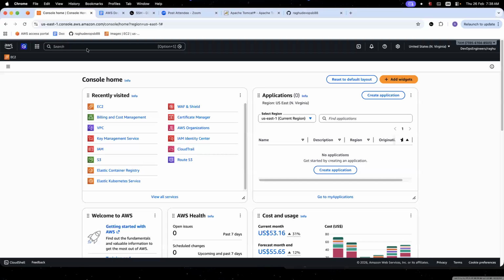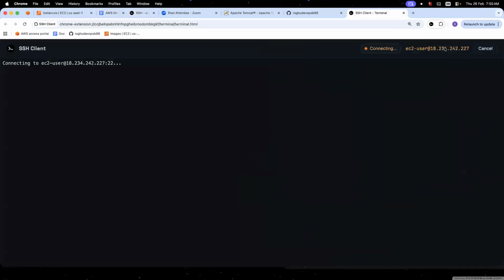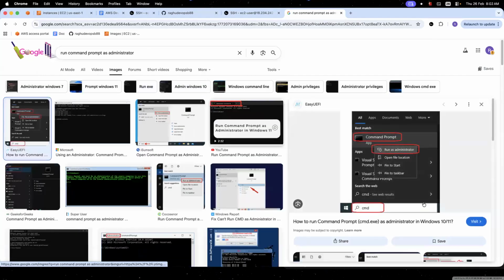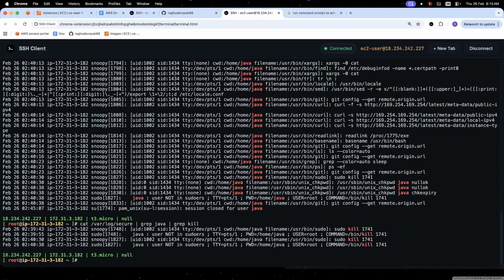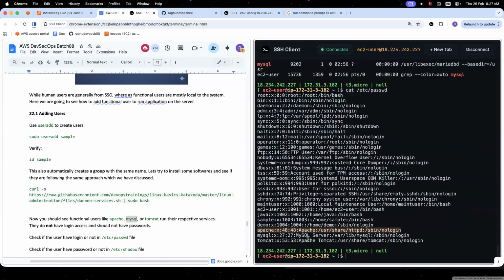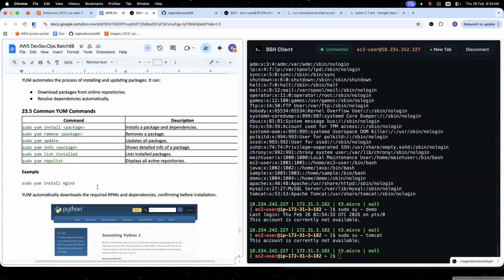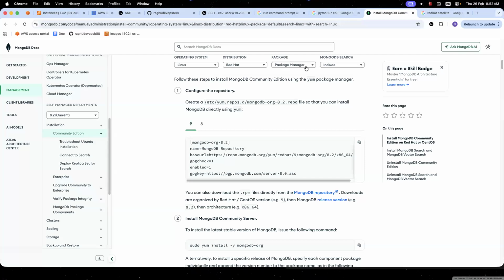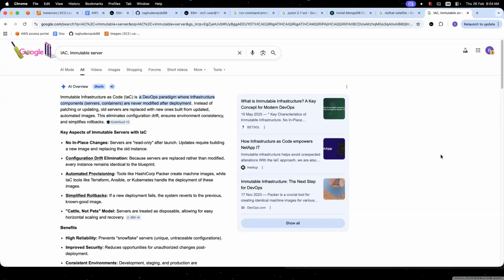🔥Session 04 DevSecOps on AWS -AiOps Assited| Batch 88 by Raghu K | Learn DevOps from Scratch 🚀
Welcome to Session 04 of DevSecOps with AWS - Batch 88!
🚀 In this session, Raghu K, an experienced DevOps trainer, introduces the course structure, key tools, and technologies covered in this batch. If you're aiming to master DevSecOps, AWS, Kubernetes, Docker, Terraform, and more, this is the perfect starting point.

📅 Batch 88 Details:
🚀 Course: DevSecOps on AWS - AiOps Assisted
👨‍🏫 Trainer: Raghu K
📆 Start Date: Feb 23, 2026